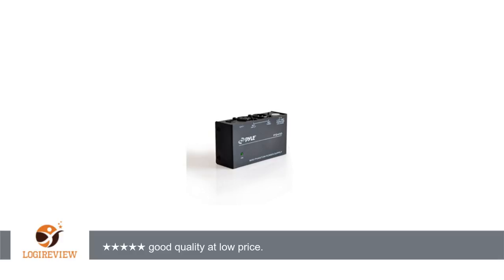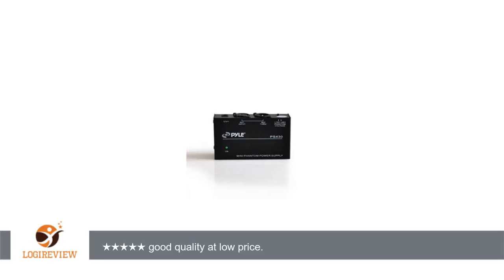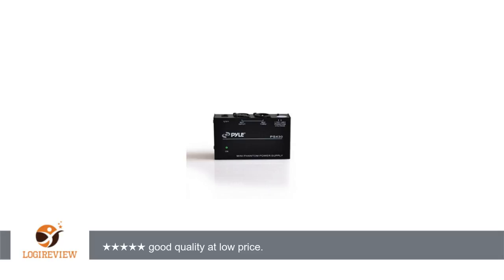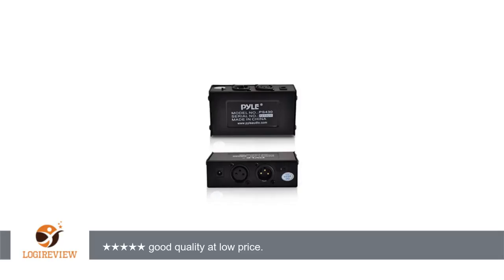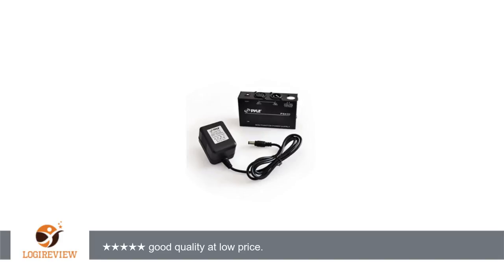PYLE - 48v Phantom Power Supply for Any Condenser Microphone Music Recording Equipment - 1 Channel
Review about   PYLE - 48v Phantom Power Supply for Any Condenser Microphone Music Recording Equipment - 1 Channel -Power Supply Included (PS430)
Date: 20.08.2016